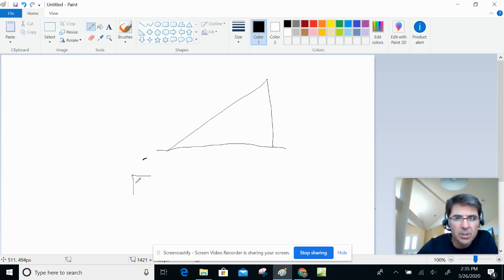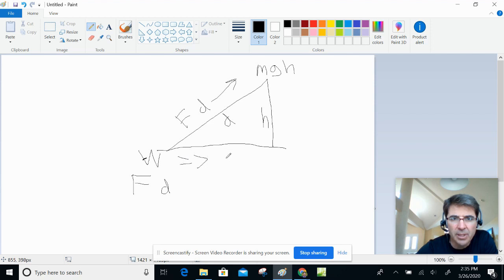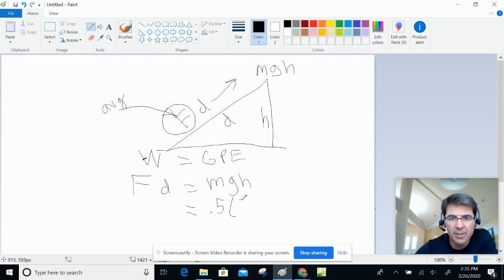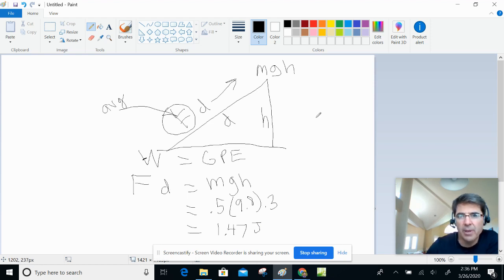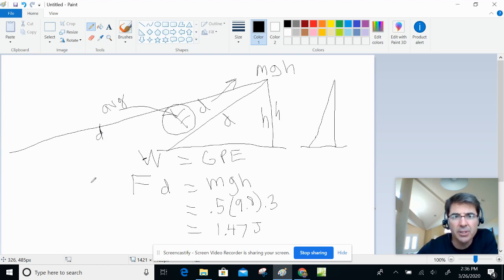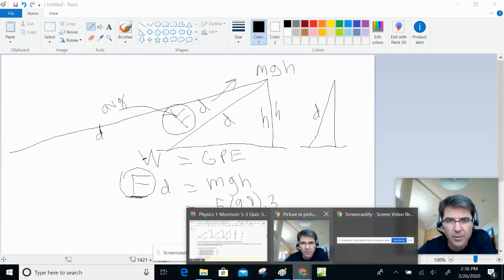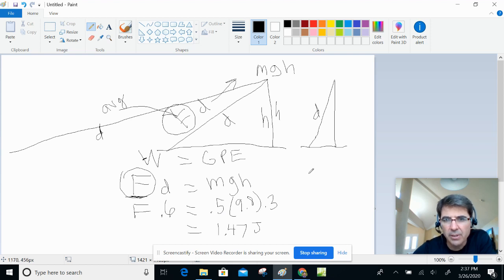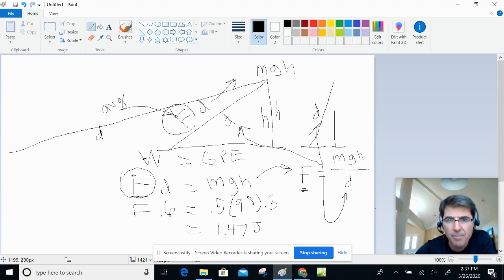Help with Q5-3 #2 Avg F on different Ramps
Quiz 5-3 #2 Help on Avg F on different ramps